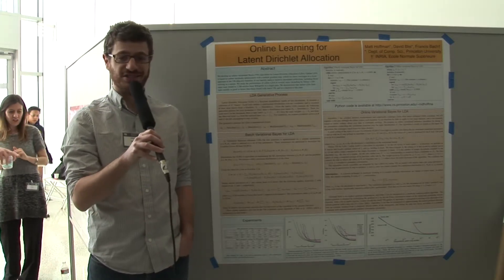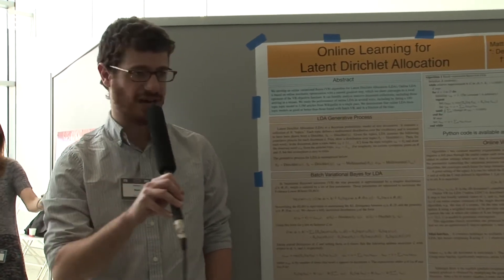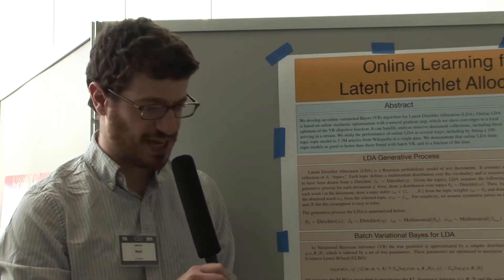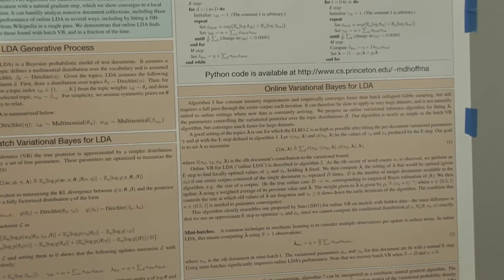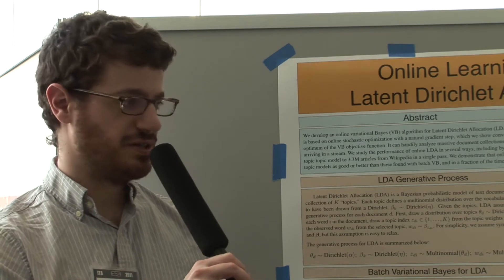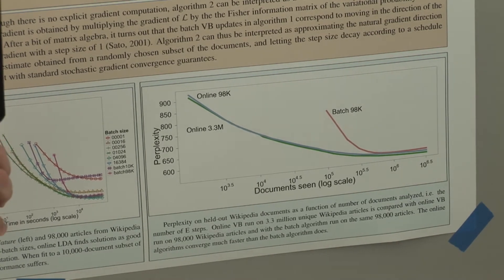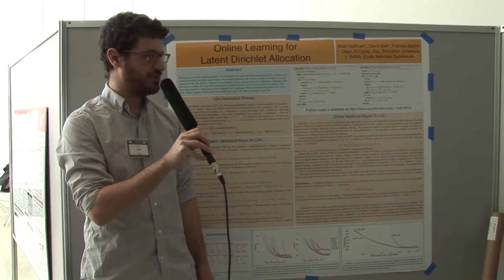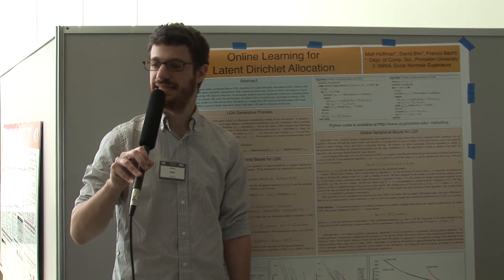ITA Poster Session 2011 Matthew Hoffman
Matthew Hoffman - Online Learning for Latent Dirichlet Allocation